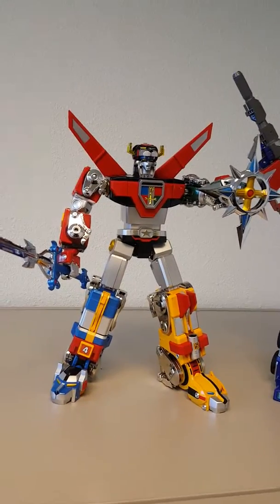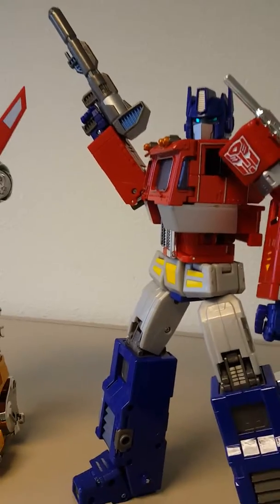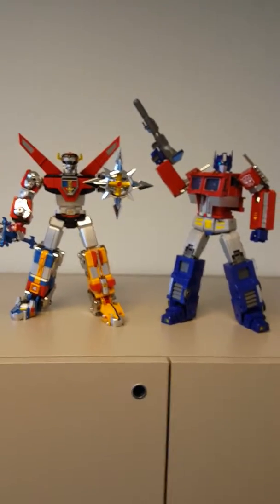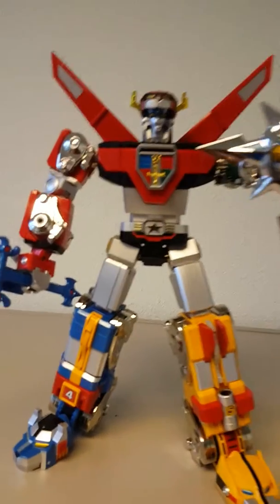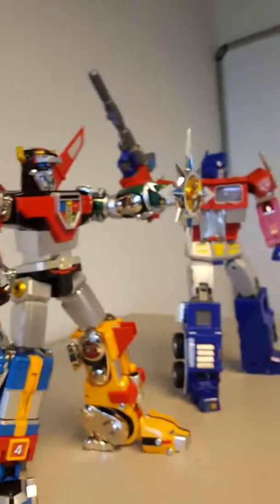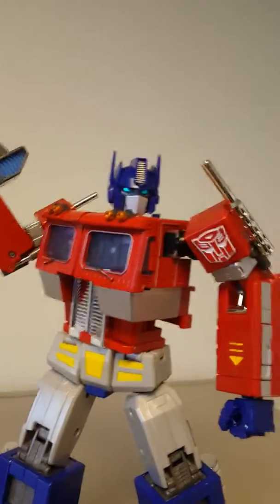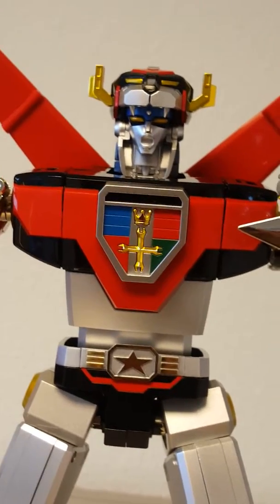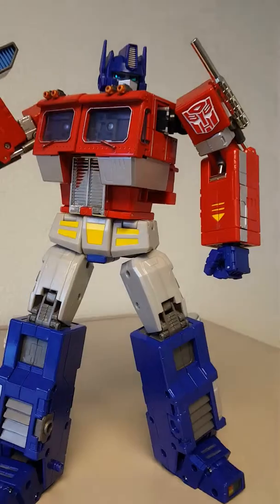Voltron versus Optimus Prime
Soul of chogokin Voltron vs. Takara Masterpiece Optimus Prime